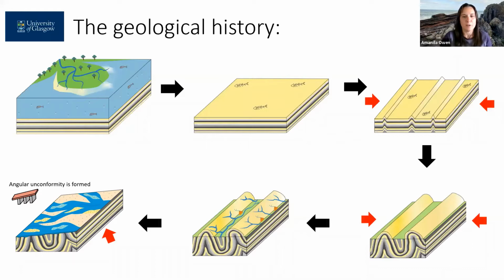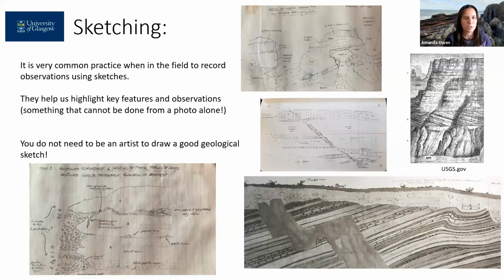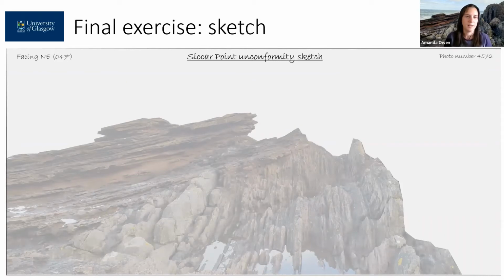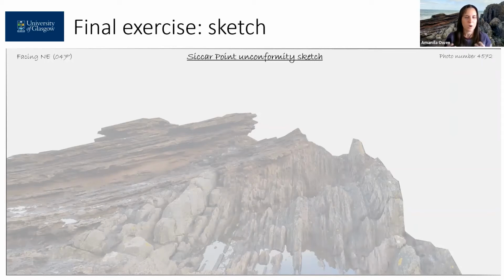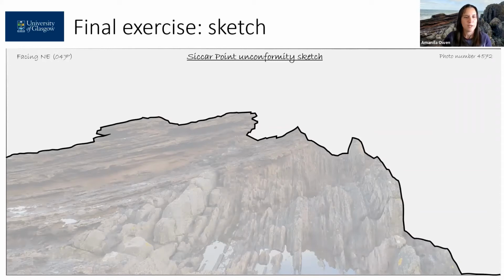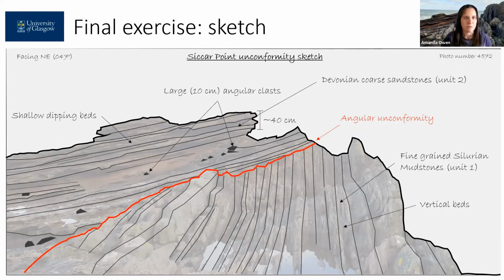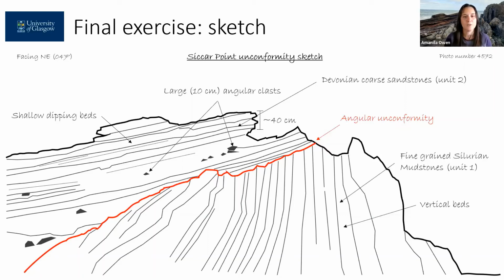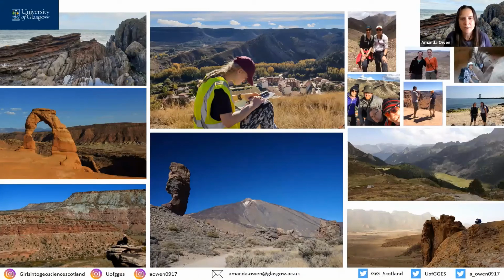Siccar Point Virtual Field Trip: Video 3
This video brings together observations and interpretations from Siccar Point, with a tutorial on how to draw a geologic sketch. This video was created for the Virtual GiG event, July 2020. This field trip is designed as an introduction to geological principles and field work.